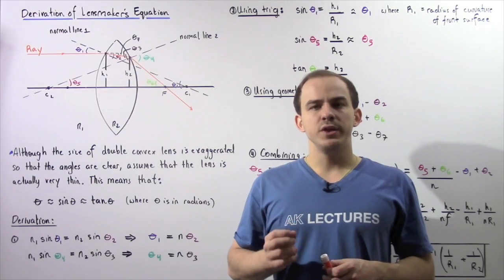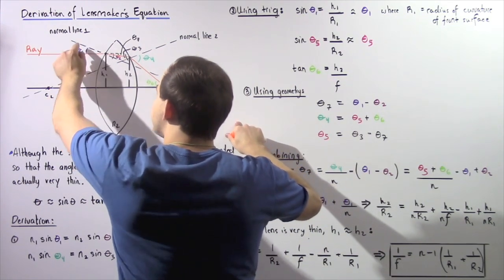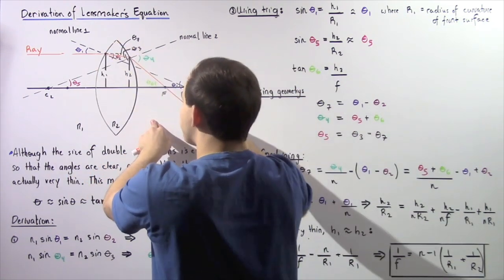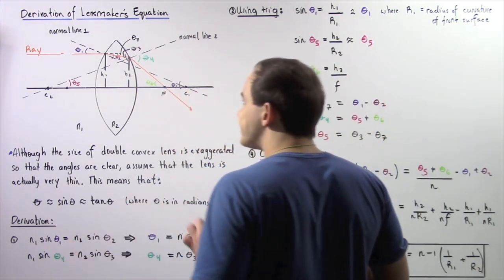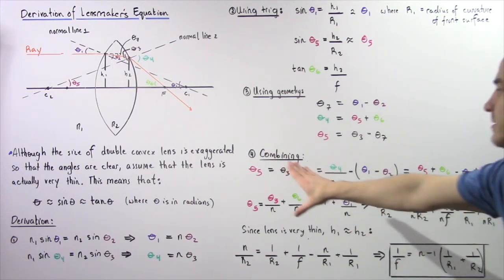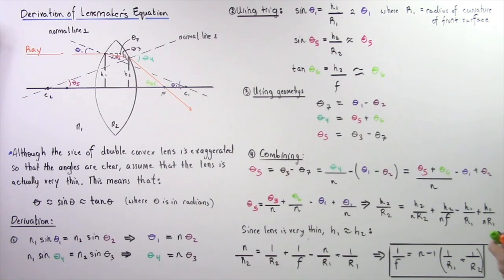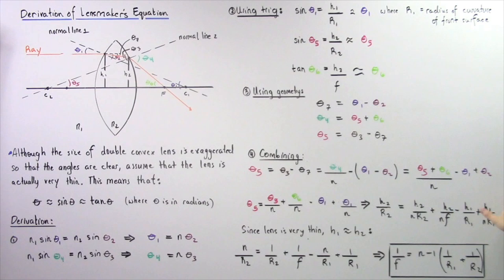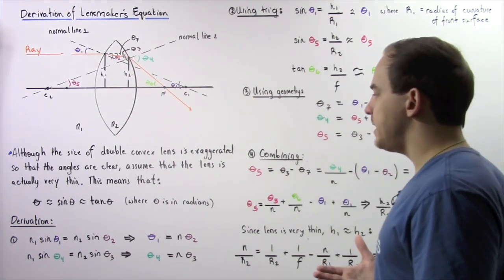Derivation of Lensmaker's Equation